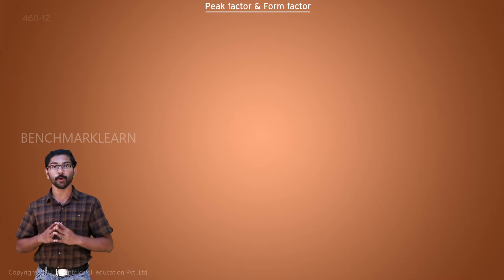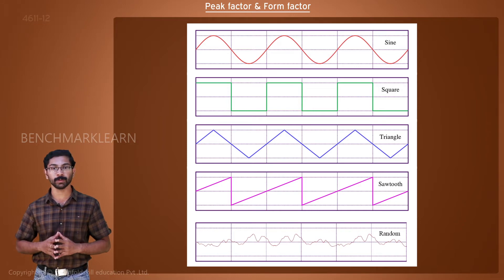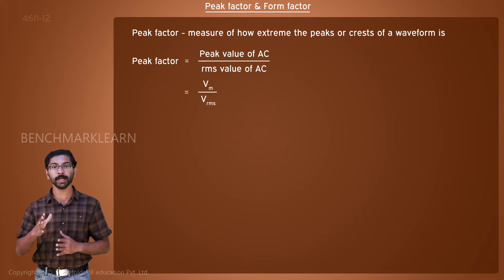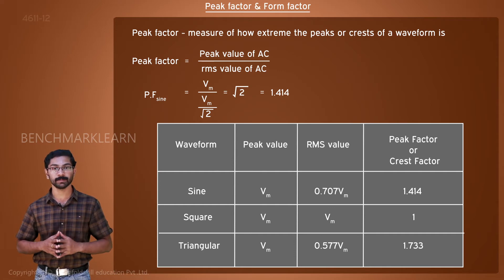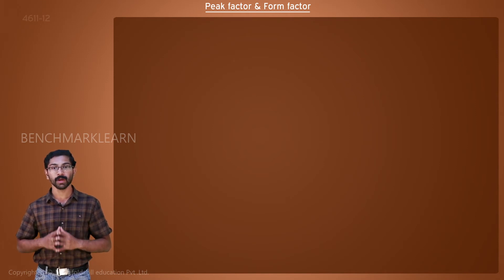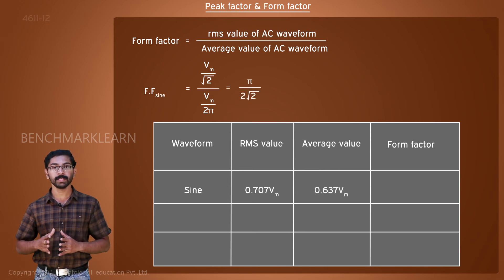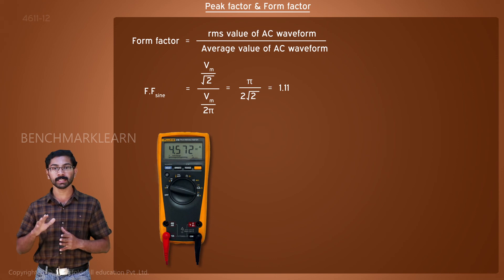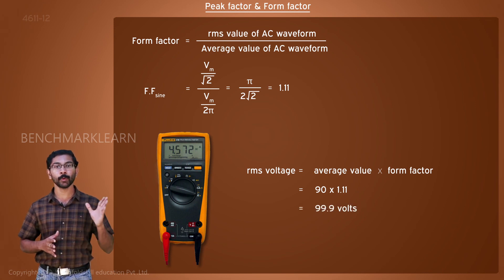Peak factor and Form factor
EE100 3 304 peak Factor & Form Factor d02e7d2a455147acbc9e19254931a6e0 4